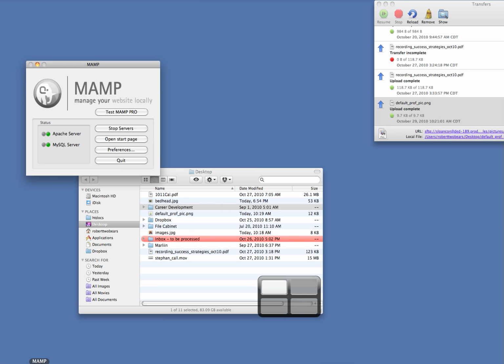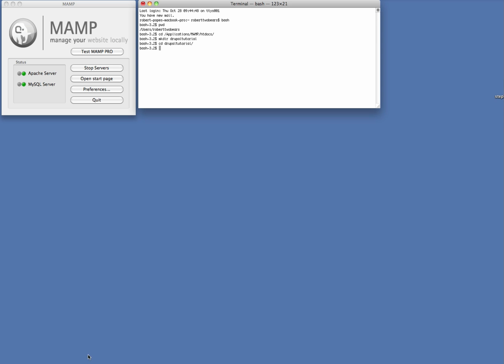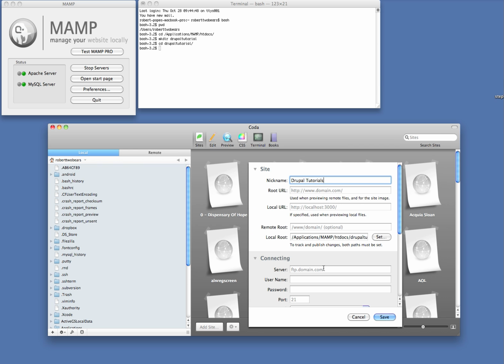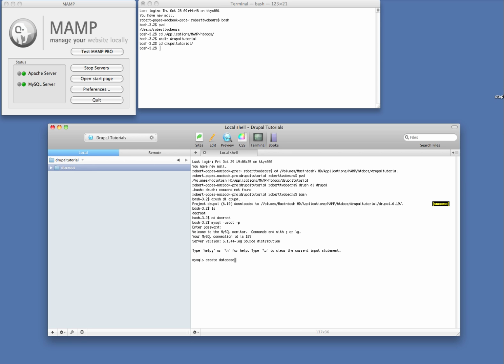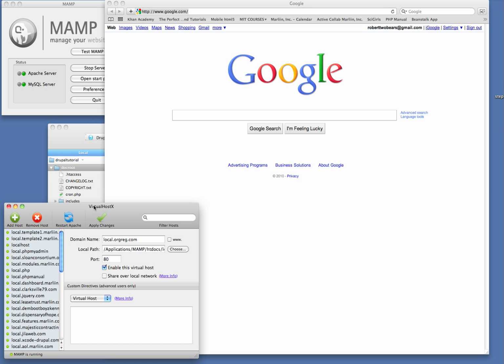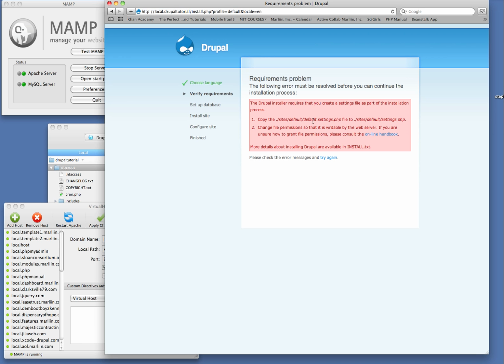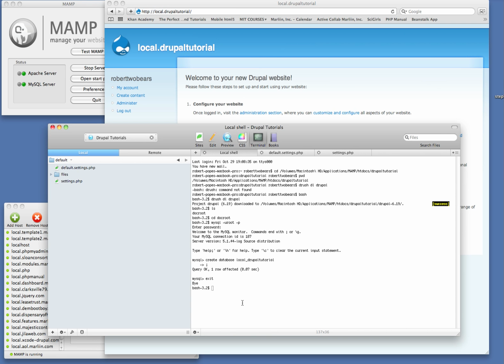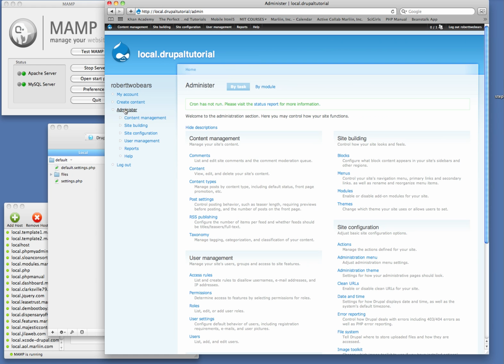Installing Drupal.mov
See how I get a drupal 6 install up and running in just a couple minutes.